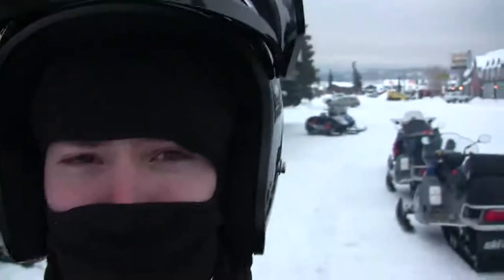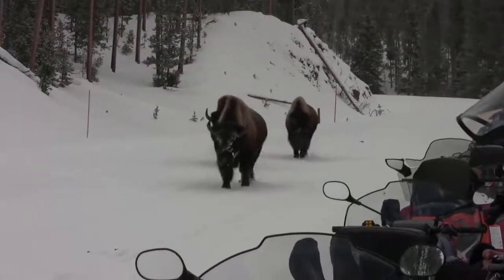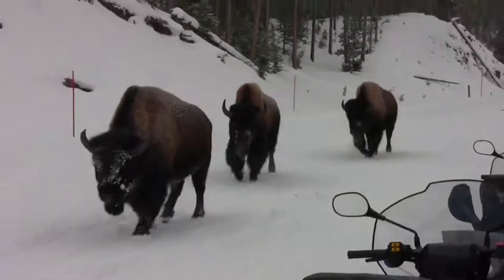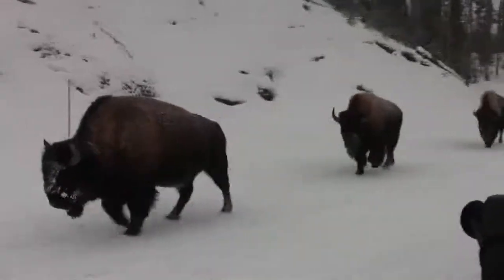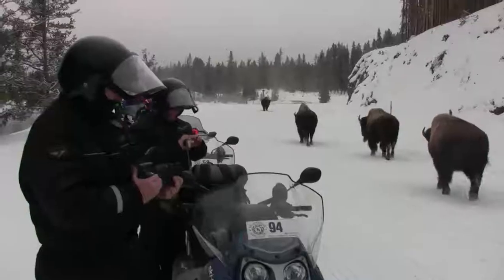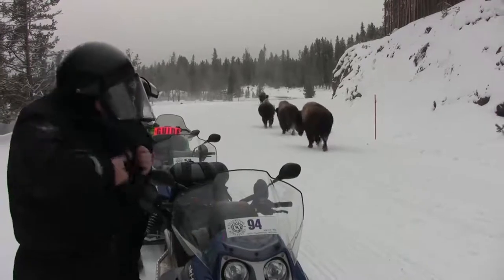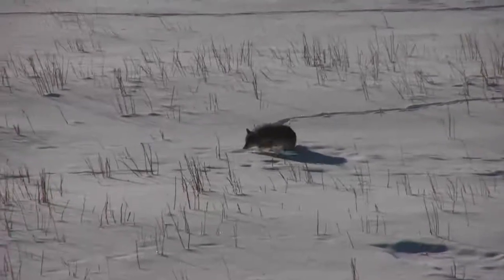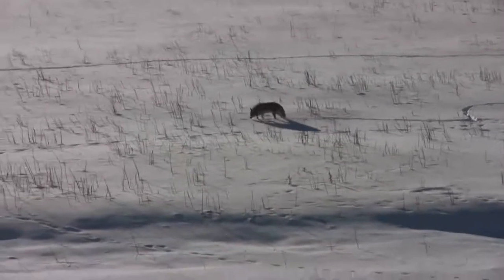Up Close Buffalo in Yellowstone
Some friends and I took the snowmobile tour of Yellowstone. This video
shows just a few of the animals and scenery that we saw.